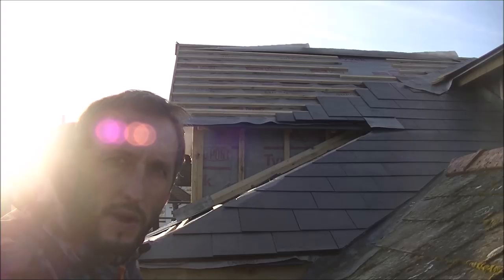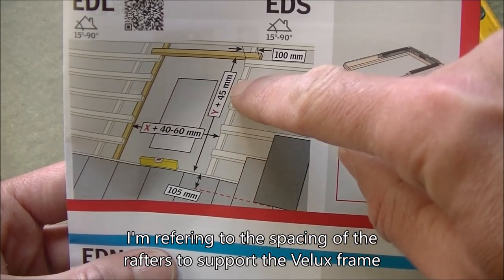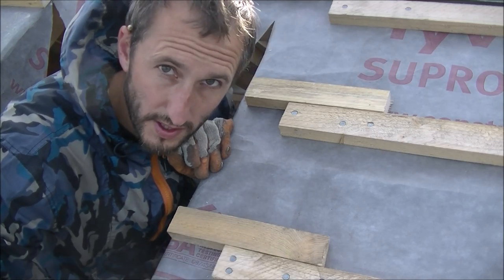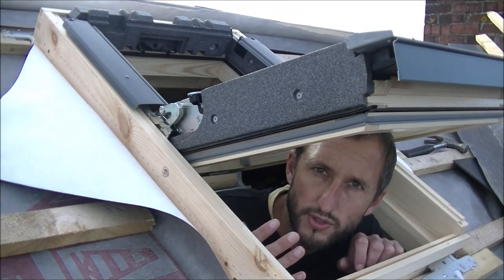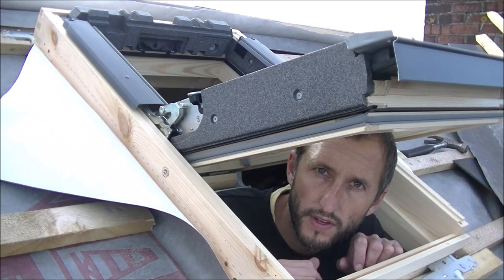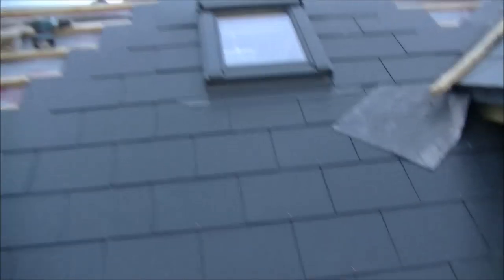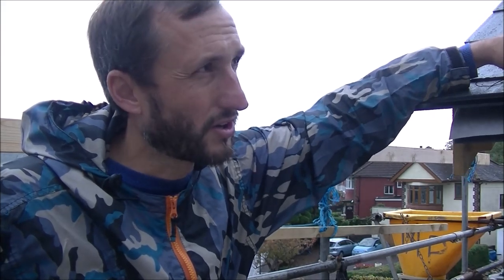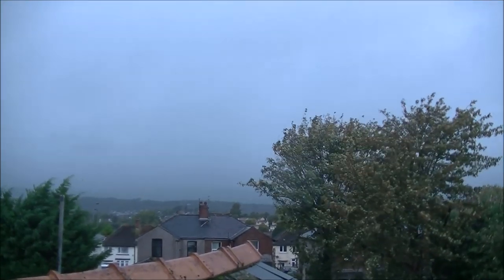Loft conversion part 20 - Velux window install & slating gable end. Velux GGL CK02 3070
Welcome to part 20 in my series of loft conversion videos where I show you the viewer my DIY loft conversion from start to finish. In this video I fit a Velux window - Model GGL CK02 3070 and slate up to the gable end of the roof.

Velux GGL CK02 3070 window
Tyvek Supro breathable membrane

Makita LXT 18V Impact Driver & Drill plus batteries (Twin back)
Makita LXT 18V 3Ah Li-ion batteries
Makita LXT 18V DJV180Z Jigsaw and 4Ah battery
Silverline Lead Dresser
Draper Expert Tin Snips / Shears
Roughneck Pry bar Set
Stanley Heavy Duty Staple Gun

Music Credits

Artist - The Elephant Rescue Plan
Song Name - Ambush